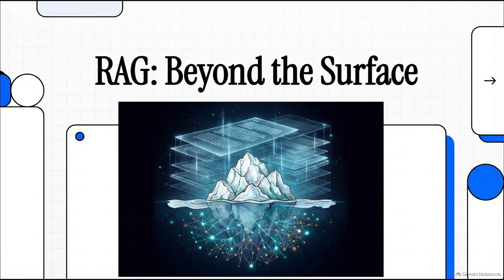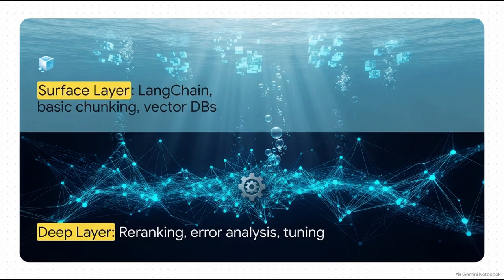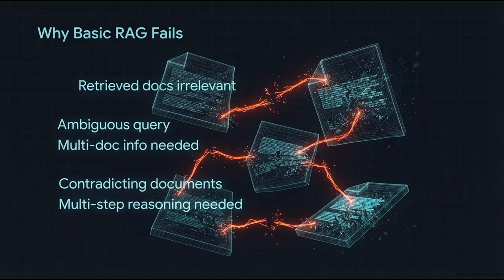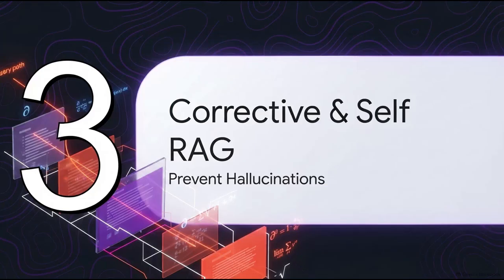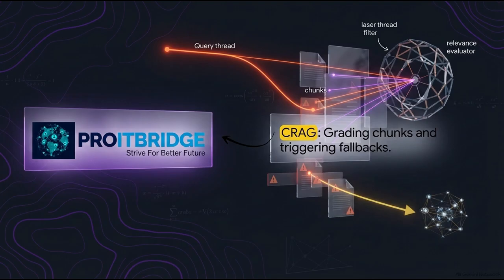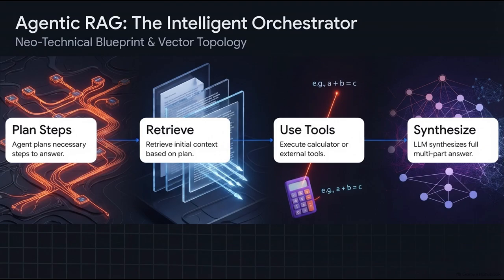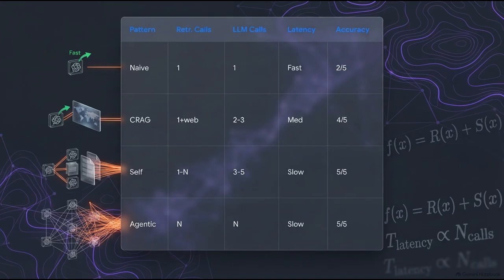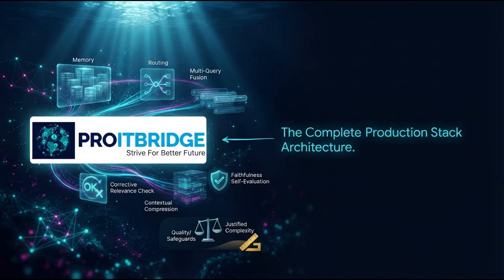Why Your RAG App Fails in Production (And How to Fix It!)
Retrieval-Augmented Generation (RAG) is easy to demo, but building an enterprise-grade system that survives production is a completely different story [1, 26, 30]. Most people see the surface level—the PDFs, basic vector databases, and naive cosine similarity search [2, 26]. But real builders work with the layers underneath [26].

In this deep dive, we move past "toy RAG" tutorials to explore the actual architectural layers, structural edge cases, and real-world failure modes that engineers face in live environments [26]. We break down why simple chunking fails due to context loss and semantic drift [26], and how the infamous "Lost in the Middle" phenomenon causes LLMs to ignore crucial context tucked inside large prompts.

Then, we unpack advanced retrieval strategies: combining sparse (keyword-based) and dense (vector-based) search into custom hybrid retrievers [26], utilizing cross-encoders to re-rank results [26], and leveraging query transformations like Multi-Query Expansion, Step-Back Prompting, and Hypothetical Document Embeddings (HyDE) to find the absolute best-matching context [3, 4, 19].

Finally, you’ll discover next-gen context structuring—including Parent-Child indexing and GraphRAG [15]—along with the exact frameworks used to measure success in production (the RAG Triad of Context Relevance, Groundedness, and Answer Relevance) [30]. Stop building prototypes [1, 3] and start building production-ready, highly accurate knowledge systems [26].

🧠 Core Architectural Concepts Explained
Hybrid Search: Merges sparse keyword matching (like BM25) with dense vector search to catch exact identifiers (e.g., product IDs or code snippets) while maintaining semantic understanding [26].
Query Transformations: Rewrites user inputs into optimized queries to resolve vague, poorly structured, or conversational phrasings before hitting the database [4, 5].
Parent-Child Indexing: Separates the data used for searching (small, high-precision chunks) from the data fed to the LLM (larger parent contexts with full narrative continuity).
GraphRAG: Integrates structured knowledge graphs (entities & relations) with traditional vector stores to navigate complex relational data and solve multi-hop reasoning [15].
The RAG Triad: A structured evaluation framework that continuously assesses system performance through three pillars: Context Relevance (retrieval quality), Groundedness (faithfulness to context), and Answer Relevance (utility to the user) [30].
📚 Advanced RAG Patterns Mentioned (For Further Research)
To continue mastering enterprise GenAI systems, explore these advanced patterns:

CRAG (Corrective RAG): Grades retrieved document relevance and triggers web search as a fallback when local info is insufficient or ambiguous [5, 6].
Self-RAG & Adaptive RAG: Dynamic systems that autonomously decide if retrieval is needed, score relevance, and verify responses [7, 8, 9].
FLARE & Speculative RAG: Low-latency and long-form-optimized architectures using confidence thresholds and parallel drafting [10, 11, 12].